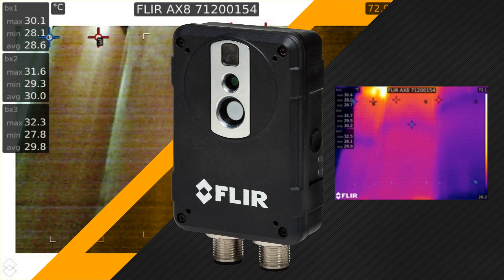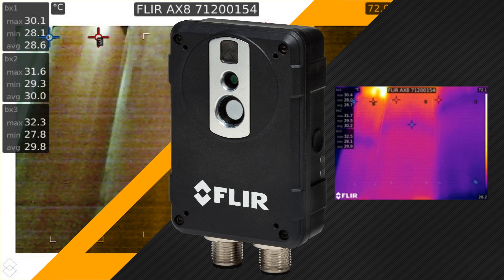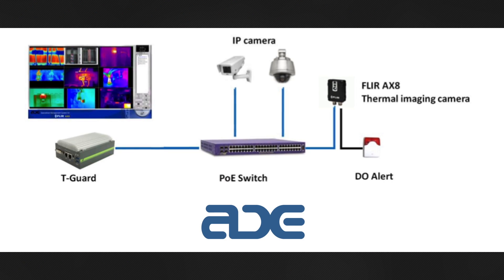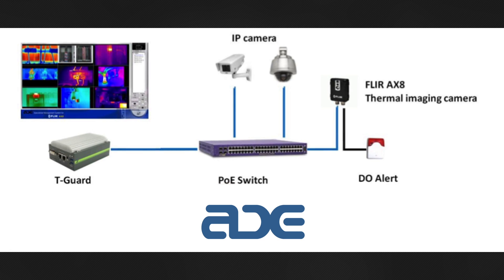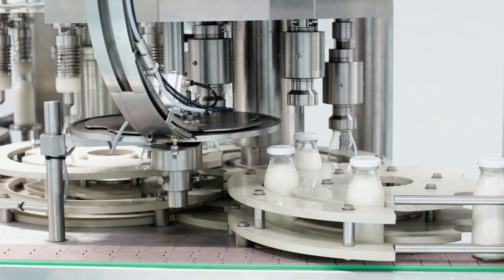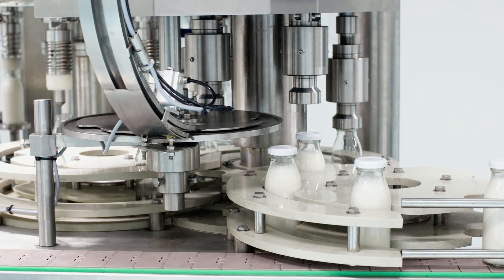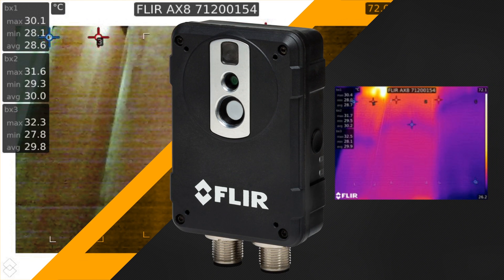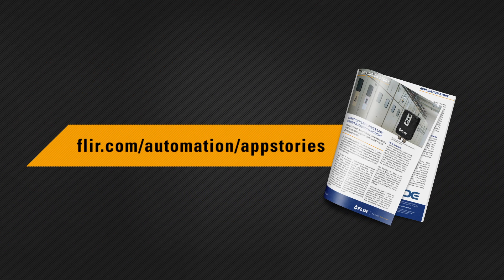Compact FLIR thermal imager is a game changer for condition monitoring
See how a Taiwanese technology firm is helping industrial firms integrate FLIR condition monitoring cameras with their systems, to provide 24/7 monitoring that protects equipment, and prevents downtime.